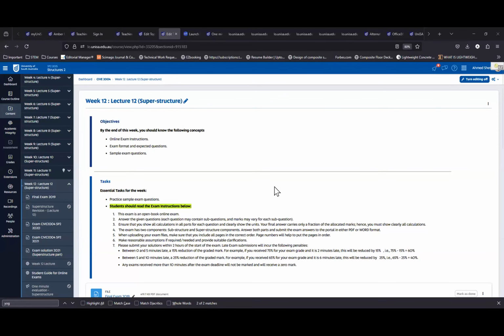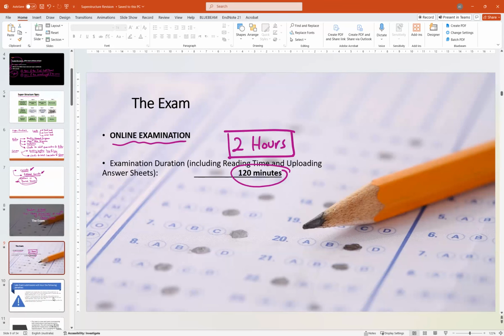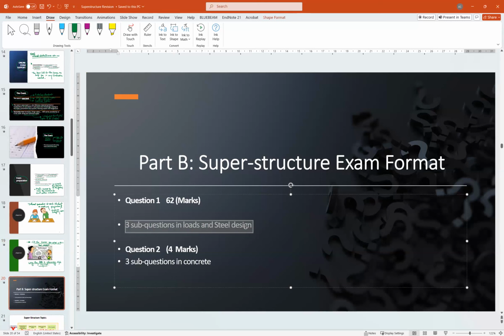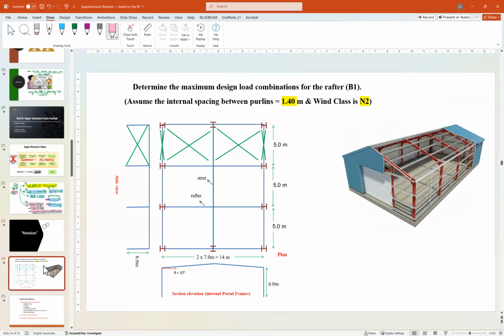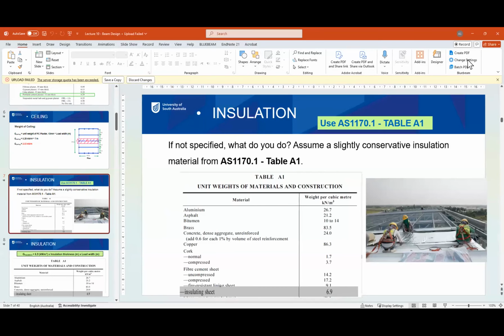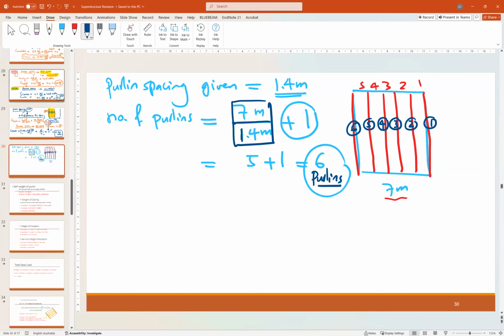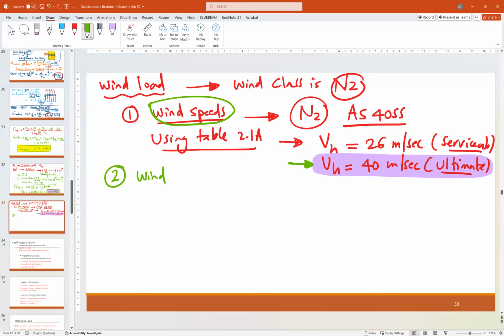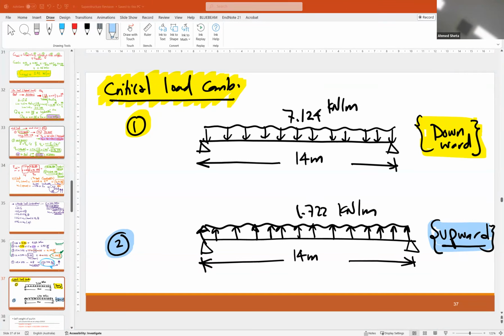Structures 2 - Super-structure Revision